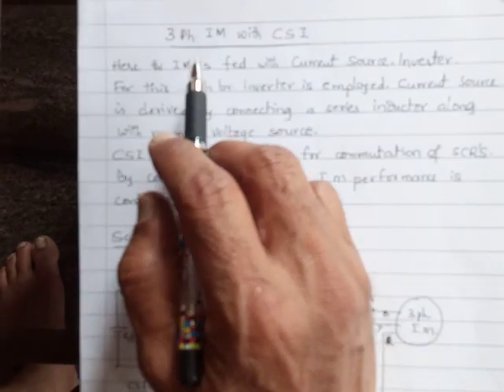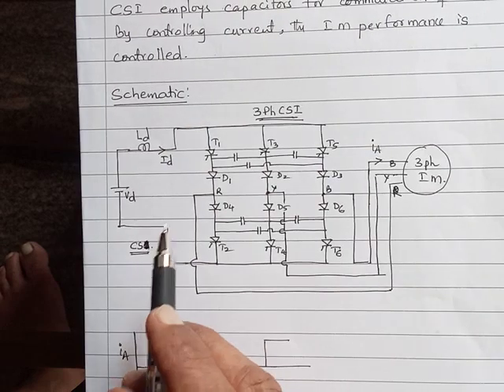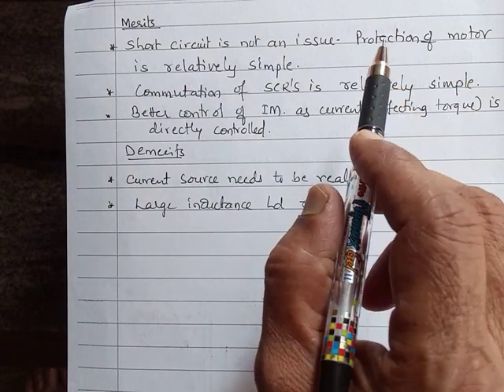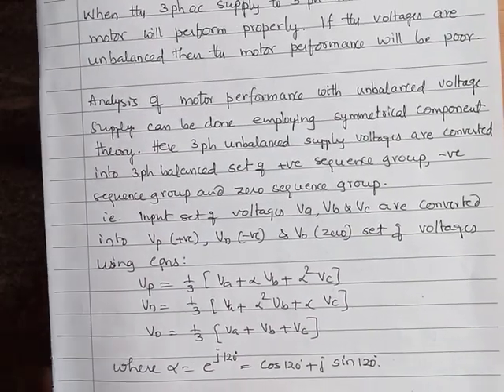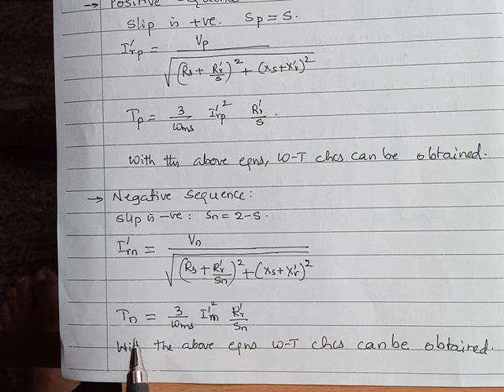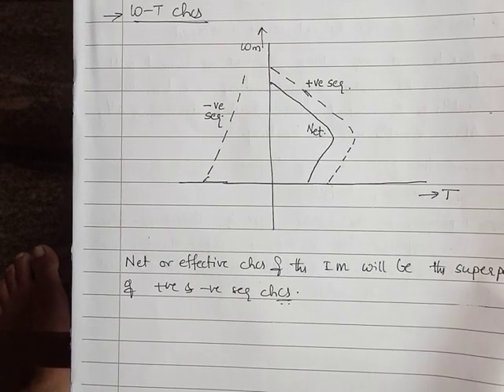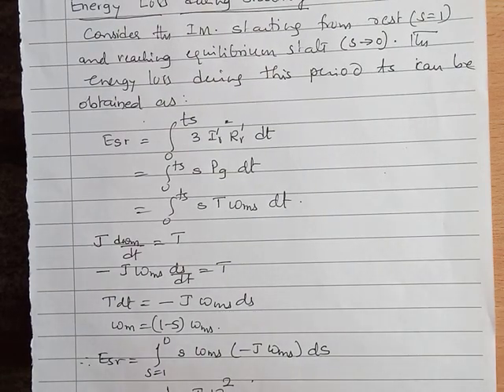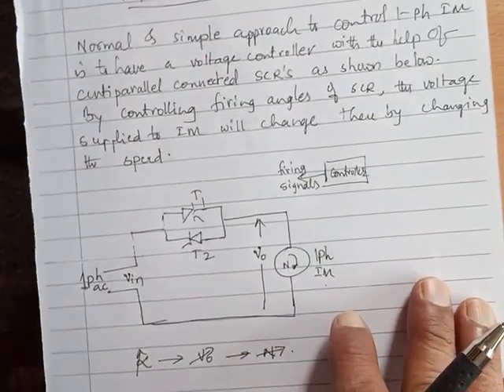Cl 10 IDA 20211